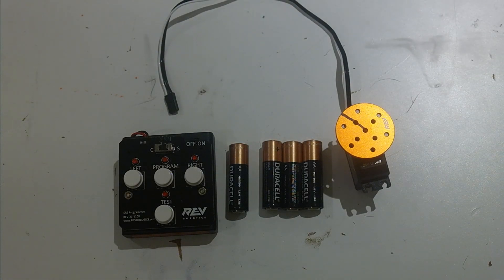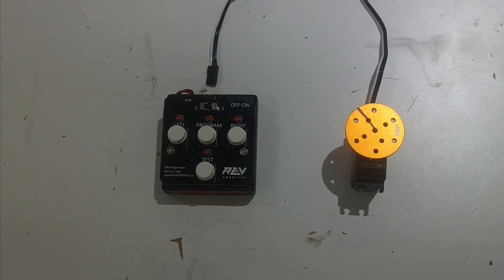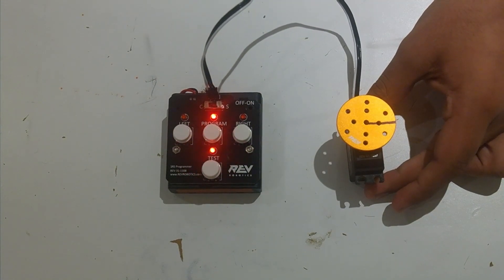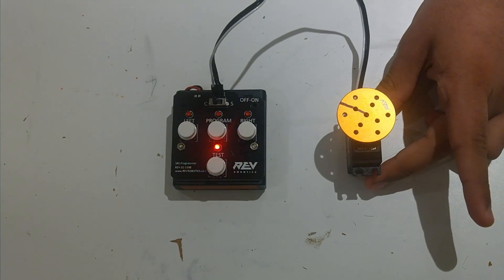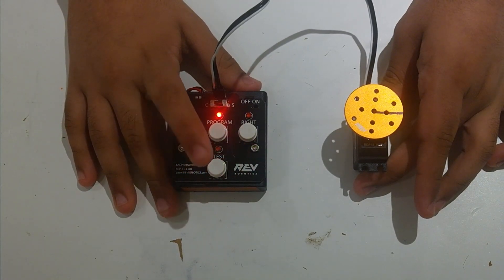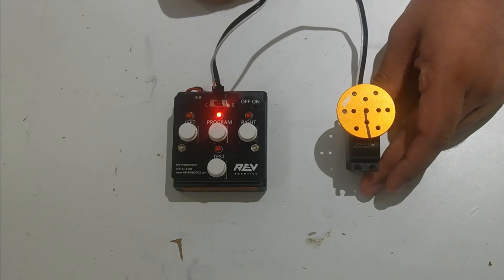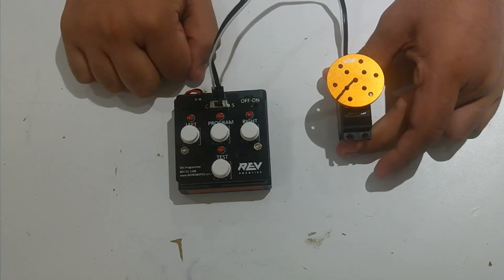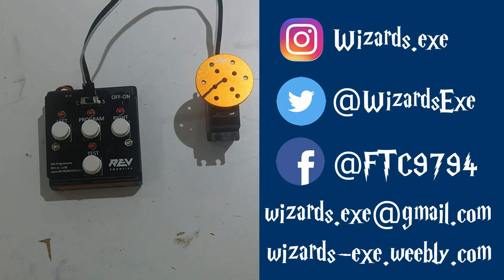Servo Programmer Guide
- Cheaper version (Same function, instead of power switch it requires you to plug and unplug the battery cable)